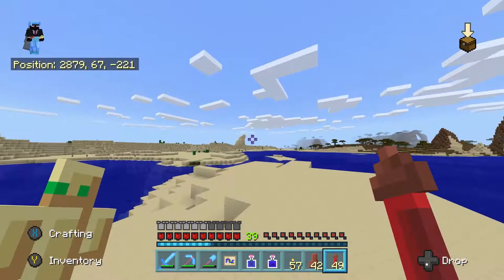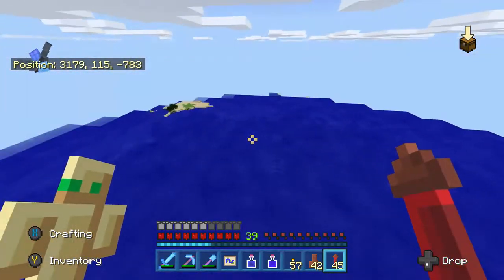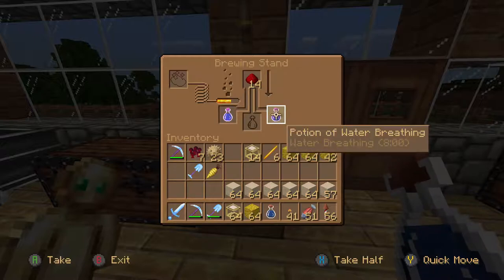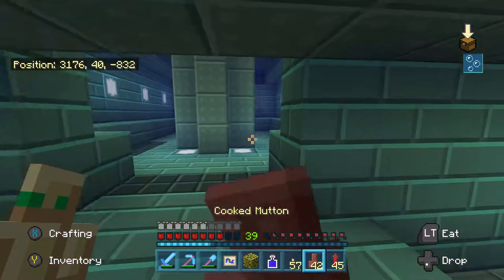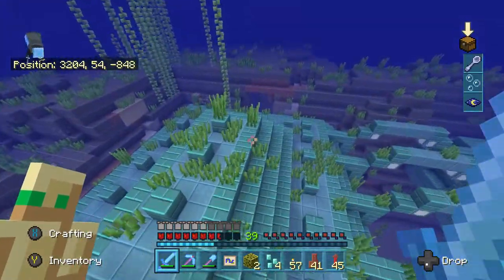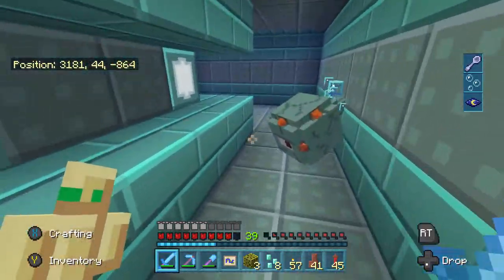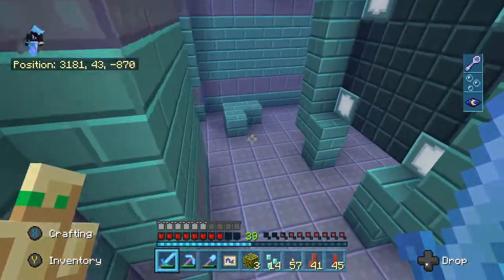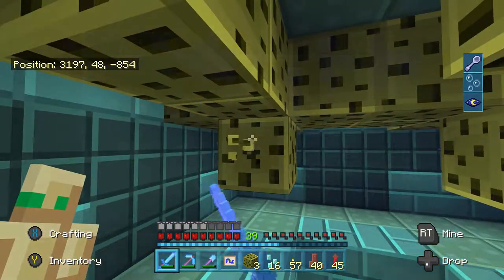Minecraft Tutorial: How to Find AND Clear an OCEAN MONUMENT!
Today's tutorial will teach you how to find an ocean monument, how to complete an ocean monument, how to make underwater breathing potions, how to make night vision potions, how to find sponge, and how to prepare for an ocean monument in general! Really hope this helps out, and good luck with your ocean monuments!